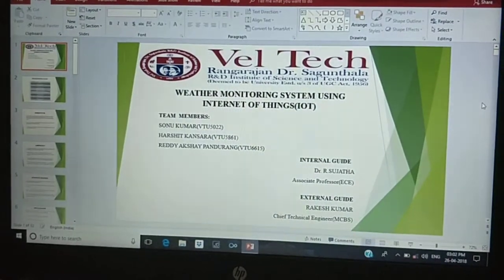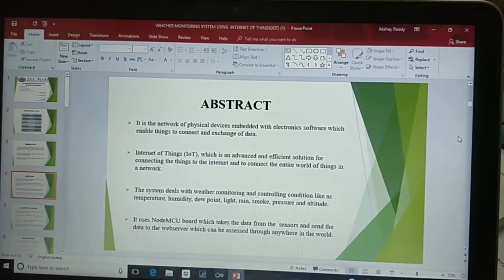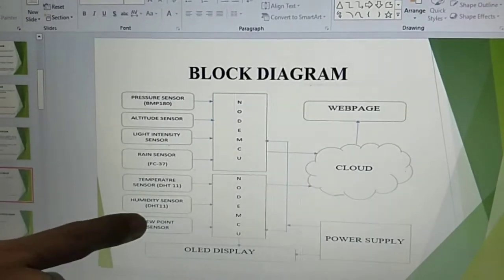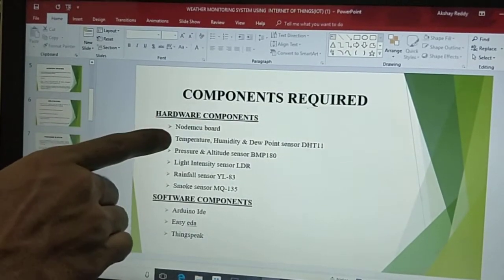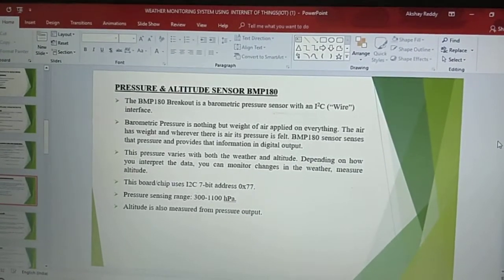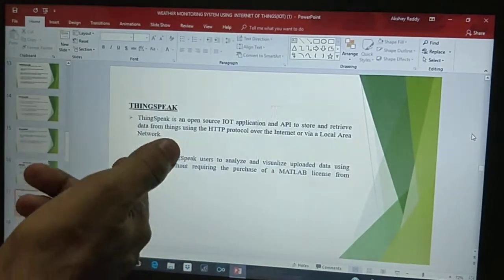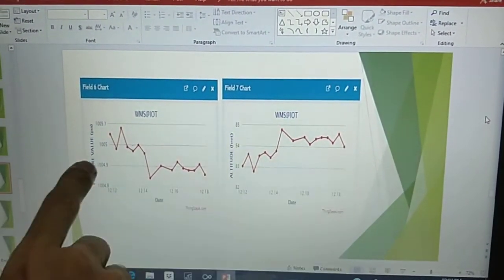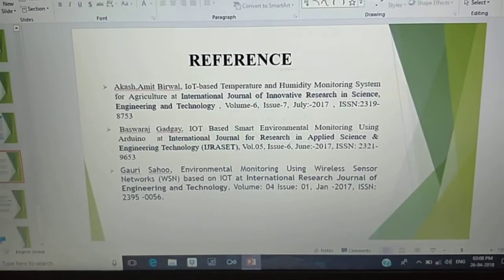WEATHER MONITORING SYSTEM USING IOT BY HARSHIT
WEATHER MONITORING SYSTEM USING INTERNET OF THINGS(IOT)